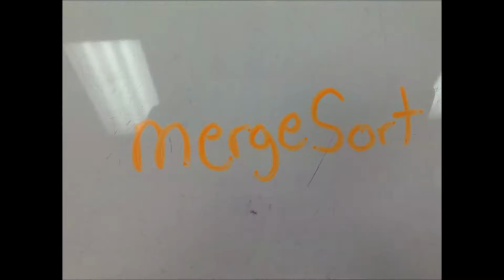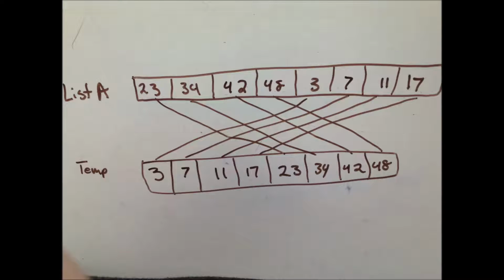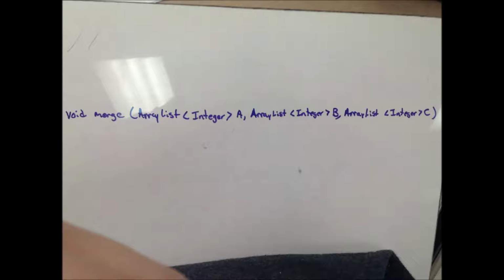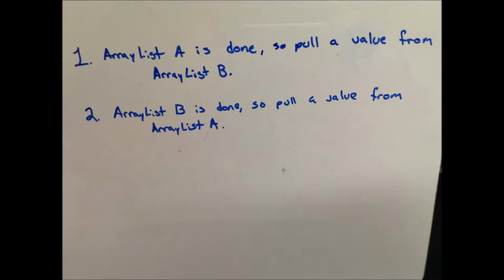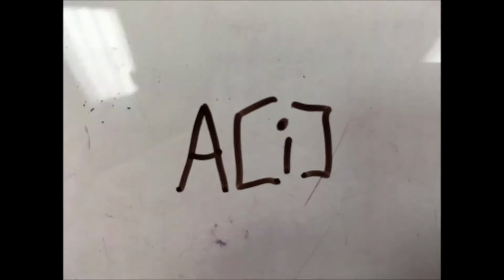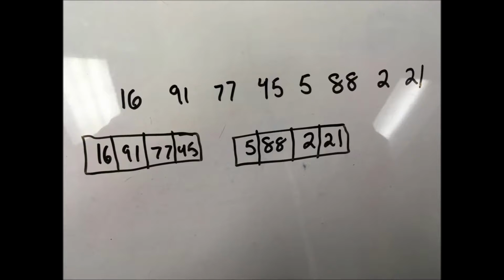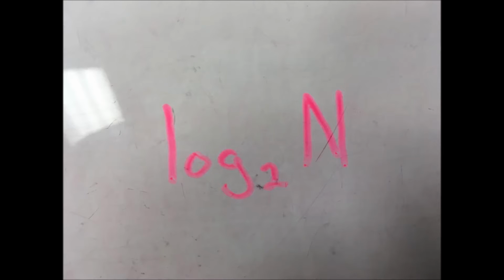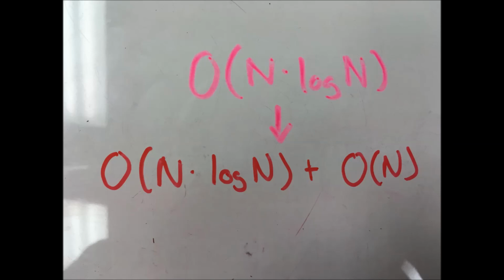Lesson 18: Merge and MergeSort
Merge and MergeSort